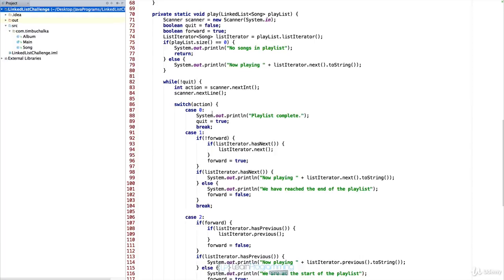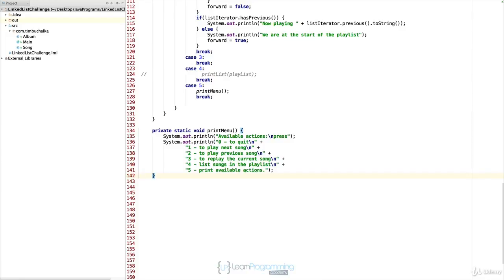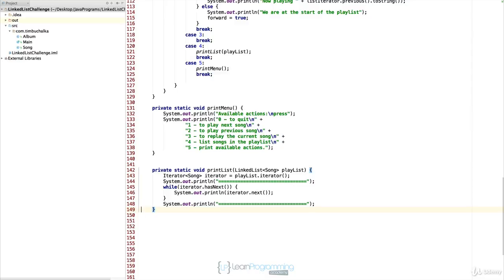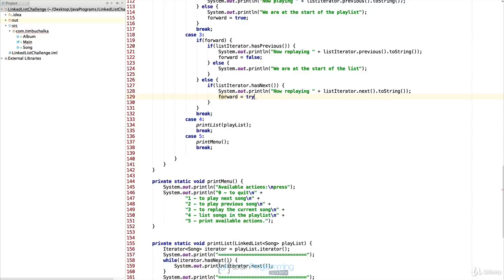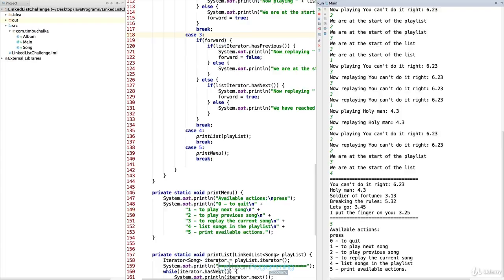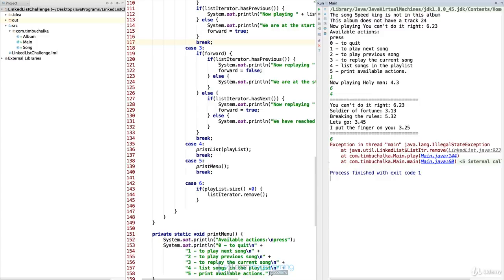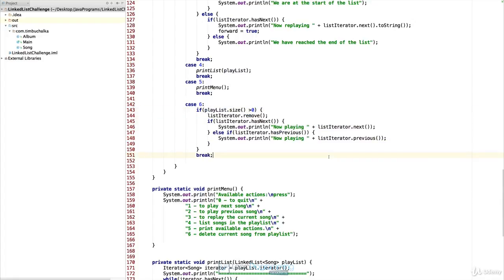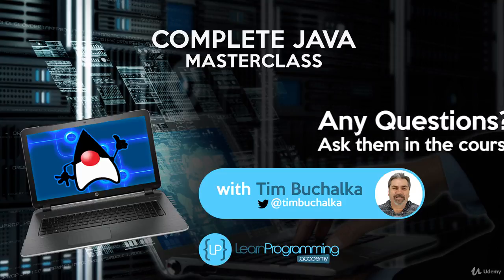073 LinkedList Challenge Part 3 Final video